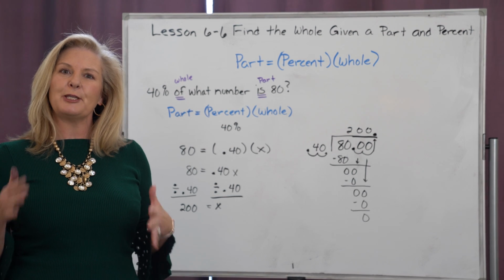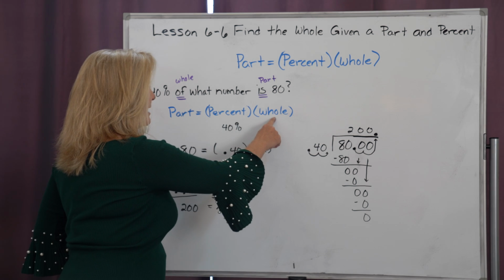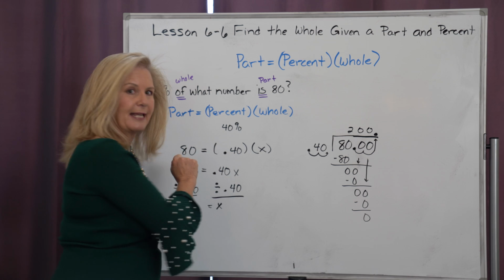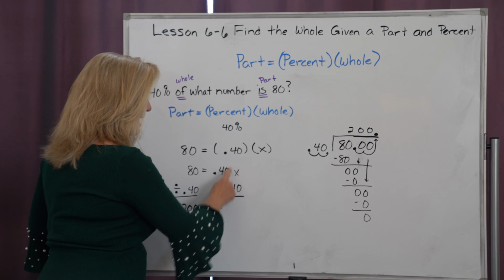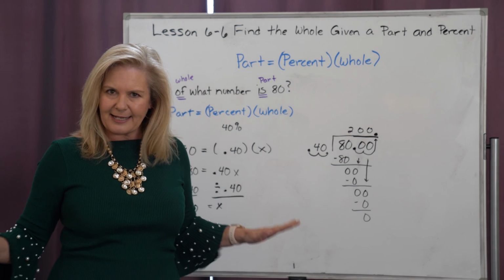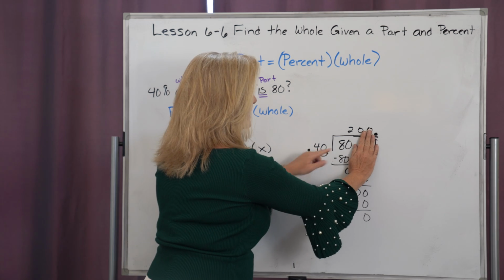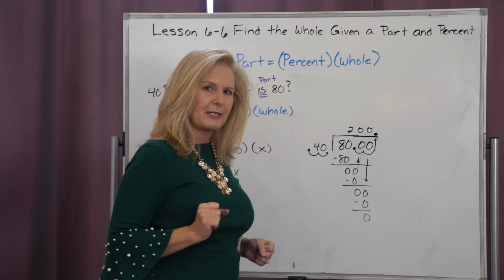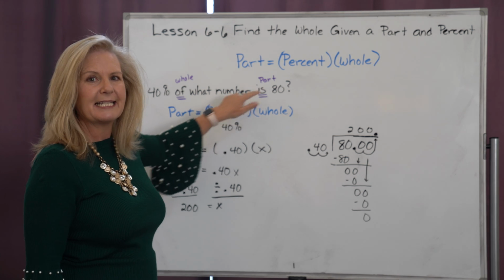Math 6 Lesson 6 6 Find the Whole Given a Part and the Percent